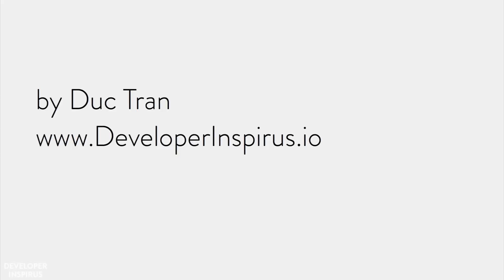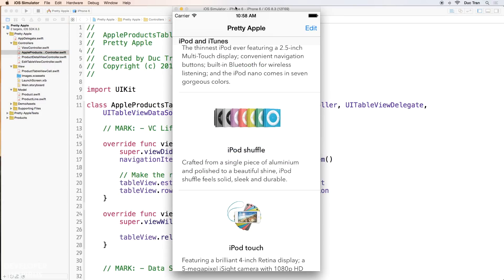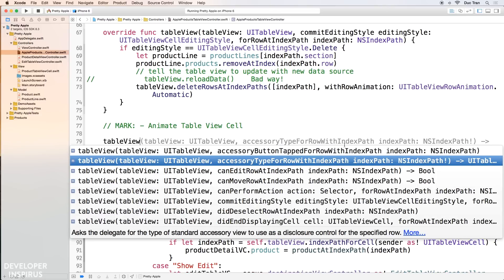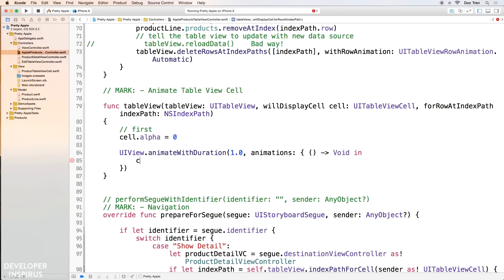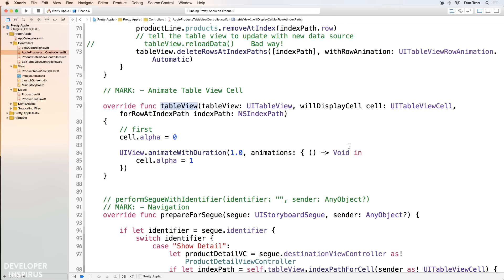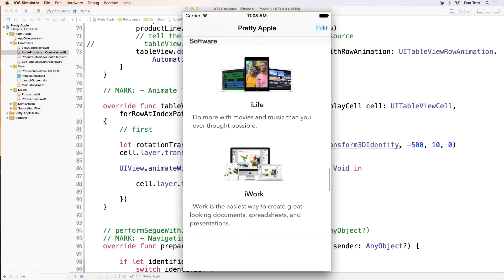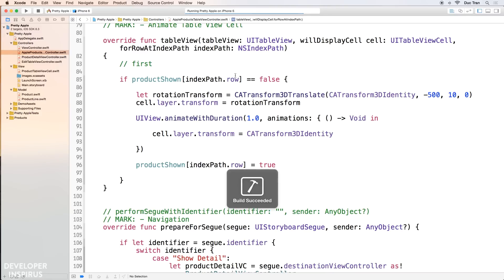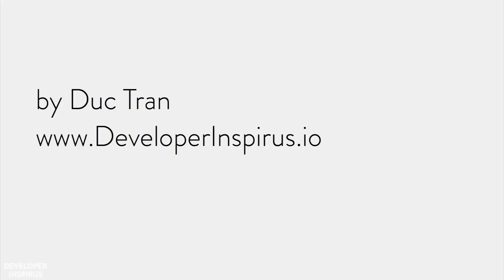Code Hangout #7 - UITableView with Swift Series Pt 12 Animate Table View Cell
Table view is used everywhere in iOS. To make our app efficient and standing out, we can use custom table view cell.

But to take it to a completely different level, we can do some fancy animation with the table view cell too. Learn how in this tutorial.